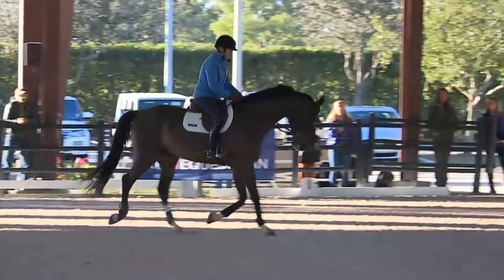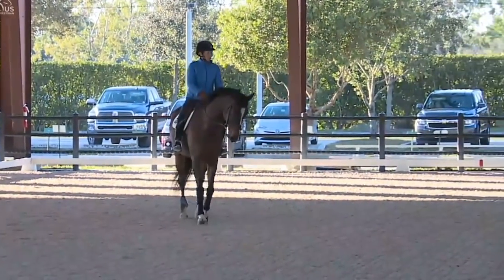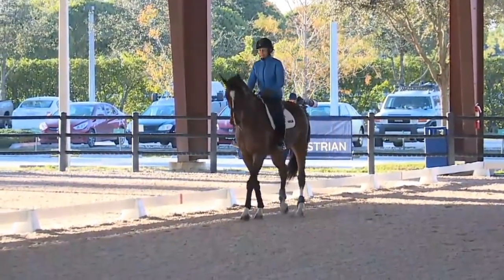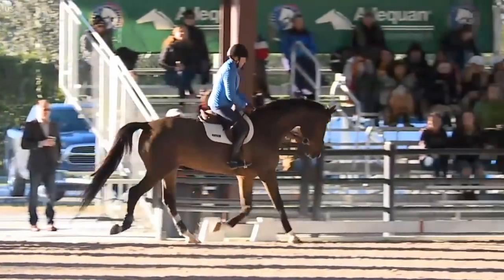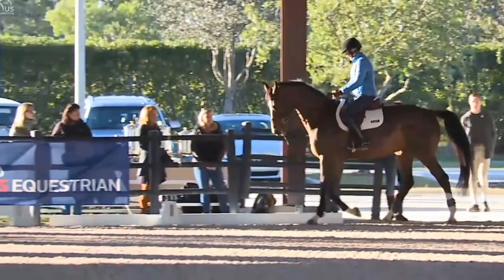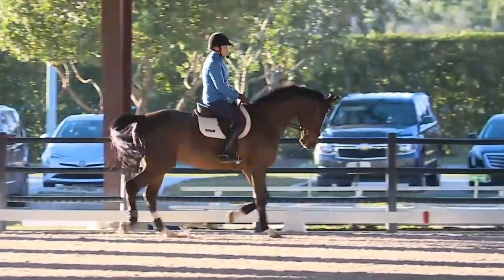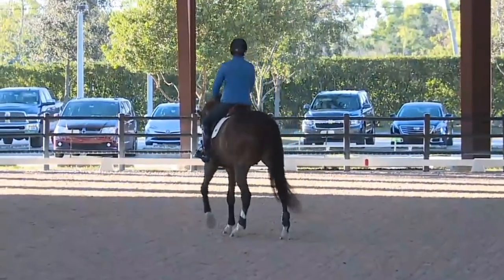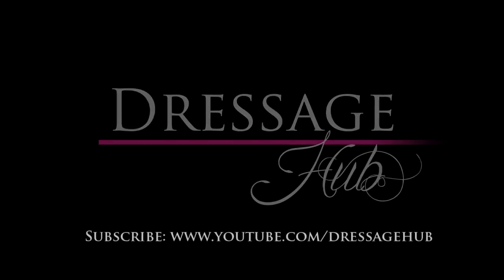Anne Kursinski: The Aids Should Be Invisible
You don't see the top riders kicking, pulling and yeehawing - that is when riding becomes a real art according to 5 time Olympian Anne Kursinski in this demonstration on the aids and how to ride your horse correctly off of them.

In this demonstration we watch Anne Kursinski take a hot horse and work it quietly and effectively through tension by using transitions to ask the horse to quietly listen to and comprehend the aids. This style of quiet and effective riding seems to be a lost art in the dressage world as we see the masses defending tail swishing, kicking, pulling and spurring. In this video Anne Kursinski talks about why the great riders are in fact great! It is because they are effective with their aids!